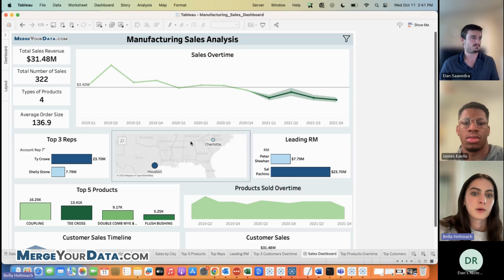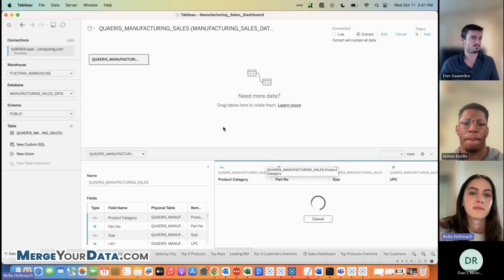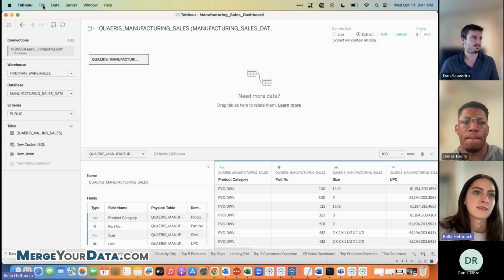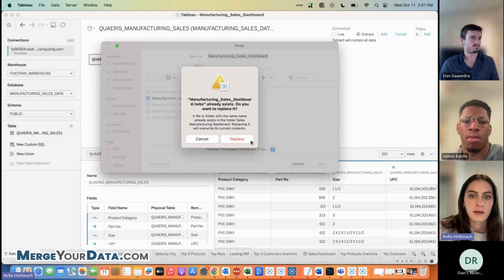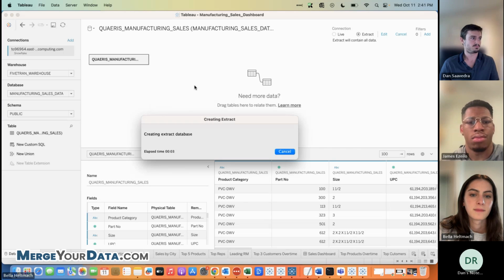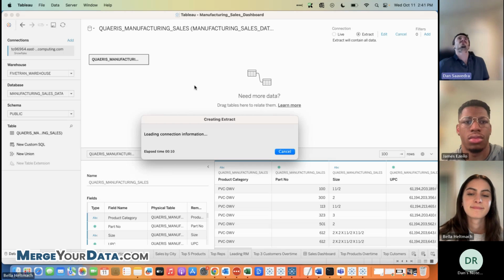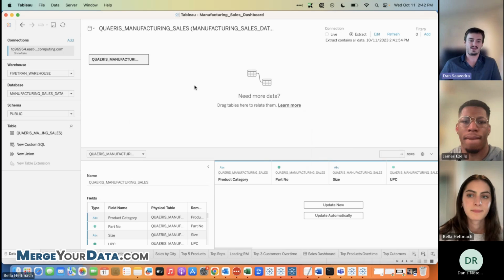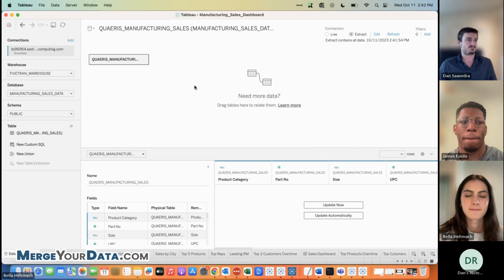How to Save Tableau Workbooks as Packaged Workbooks and Why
Bella walks through how and why you would save a Tableau workbook as a Tableau Packaged Workbook. This was a live working session from MergeYourData.com's team.